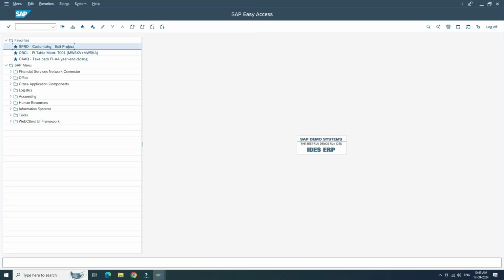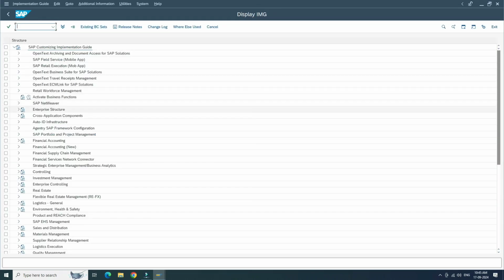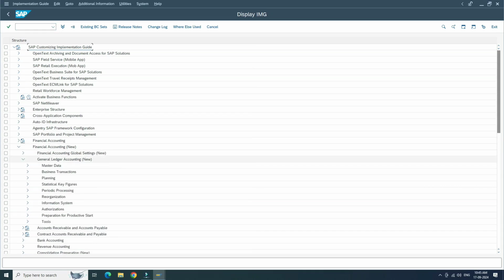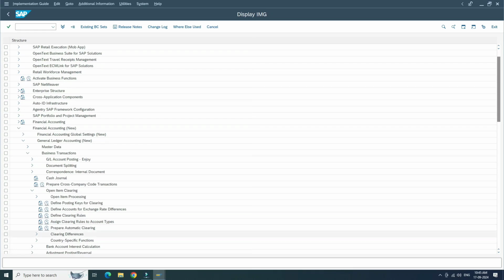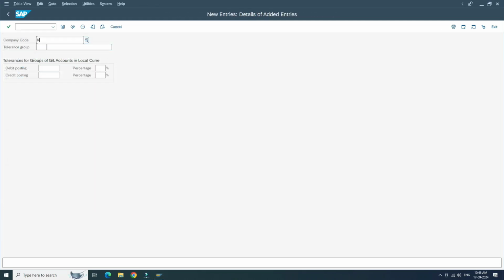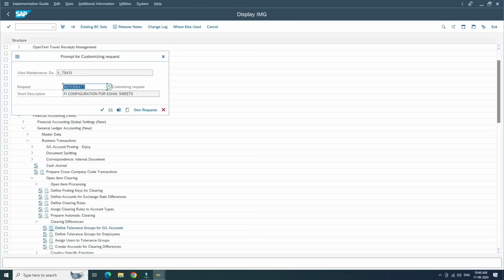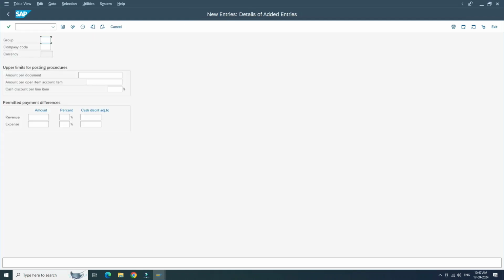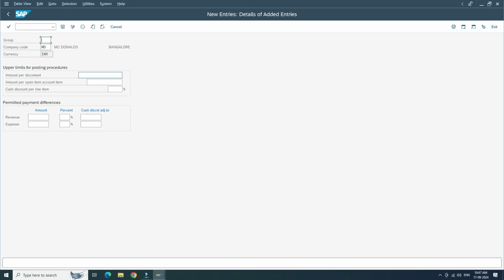SAP FICO - Step 7 - Define Tolerance Group for Ledger Accounts & Employees / Accounting in shorts